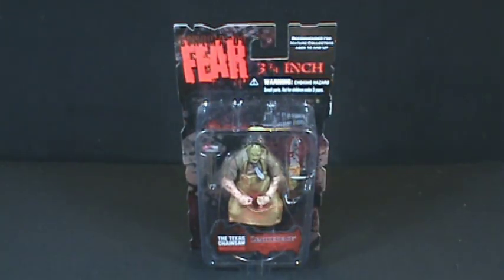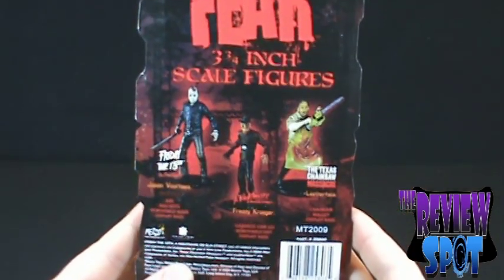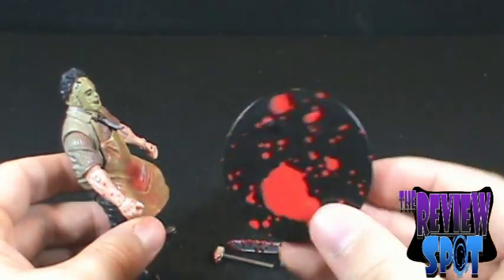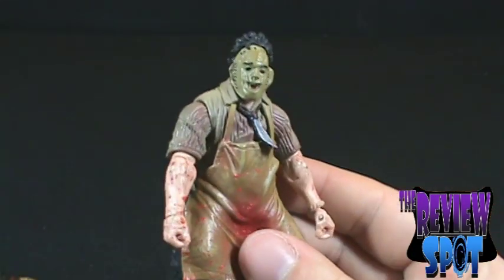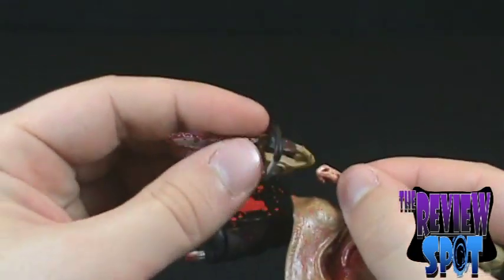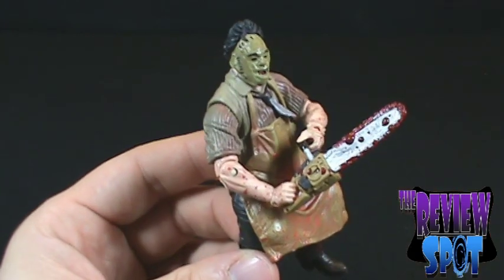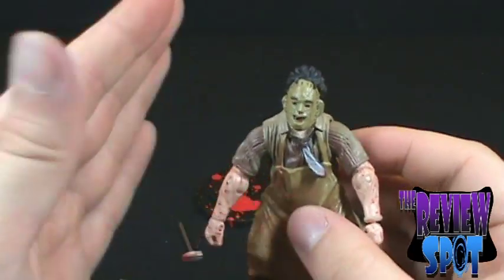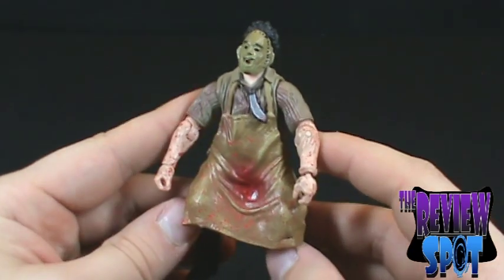Mezco Cinema of Fear 3 3/4 Leatherface | Video Review HORROR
On today's Spot, we'll be having a look at the Mezco: Cinema of Fear 3 3/4" Leatherface figure